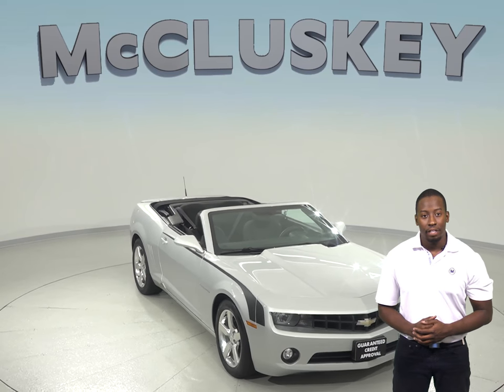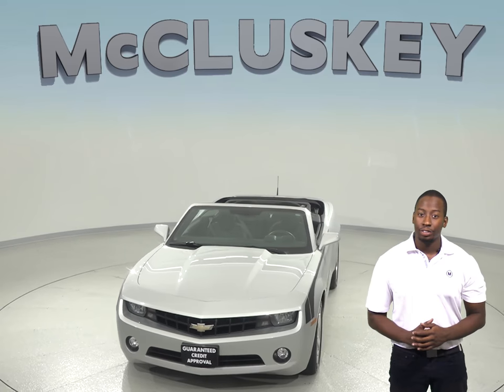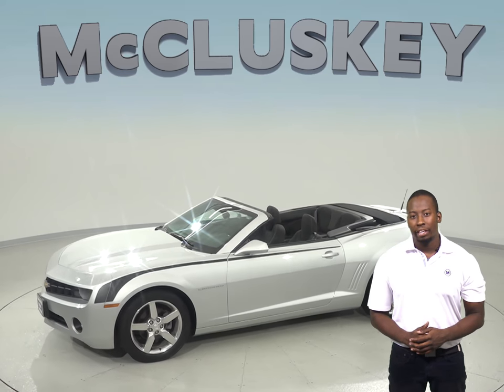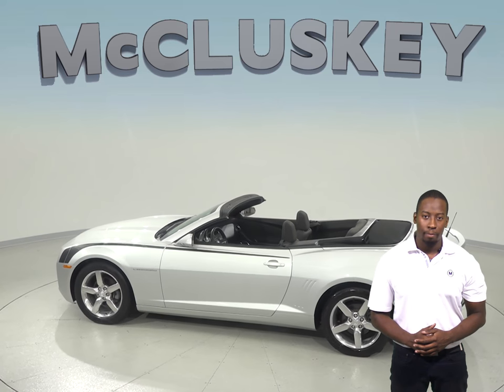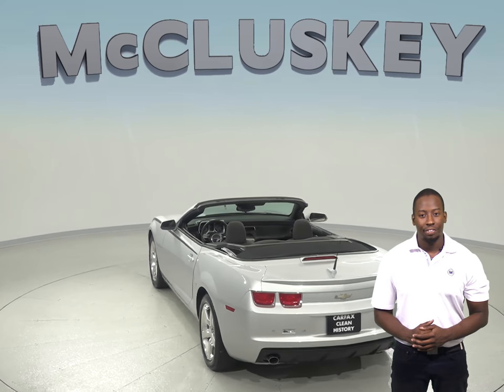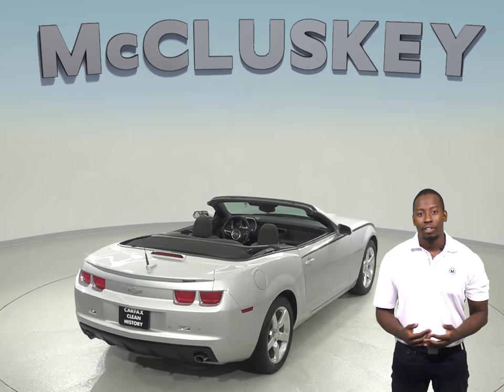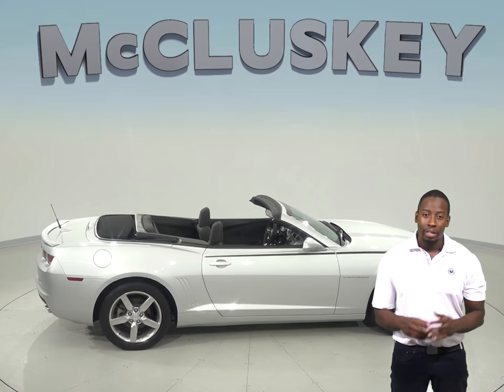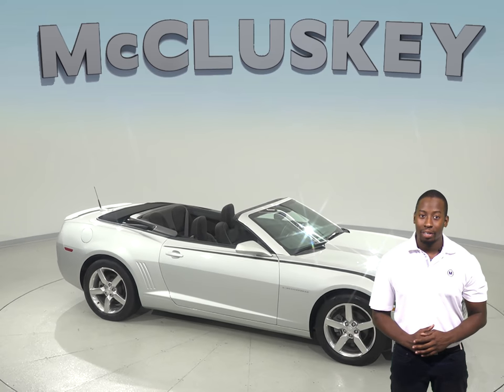A98194GT 2011 Chevrolet Camaro 1LT RWD 2D Convertible Silver Test Drive, Review, For Sale -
Challenged credit?